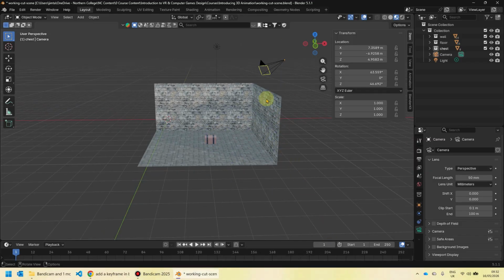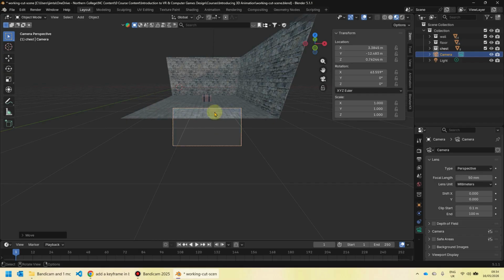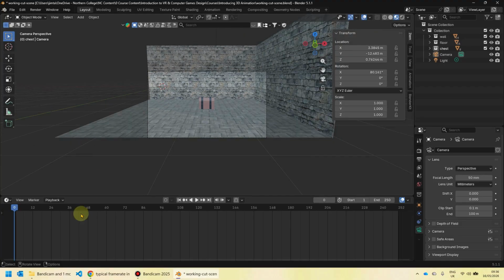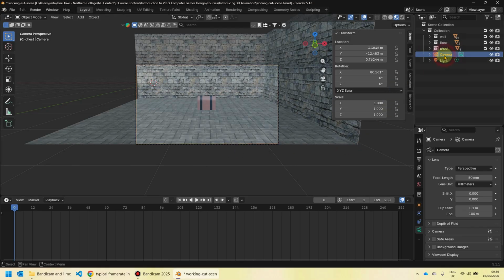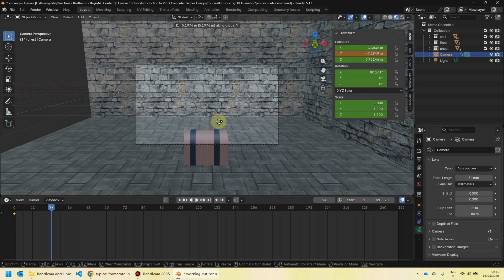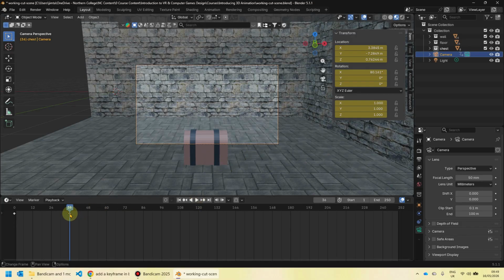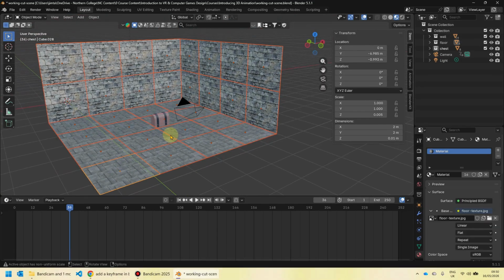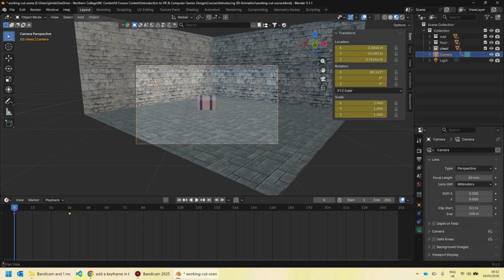Animating a Blender Cut Scene - Part 2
The second of five videos explaining how to create and animate a video "cut-scene" using Blender. Part of Northern College's Intro to Virtual Reality & Computer Games pathway.